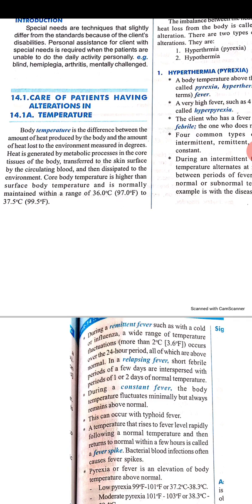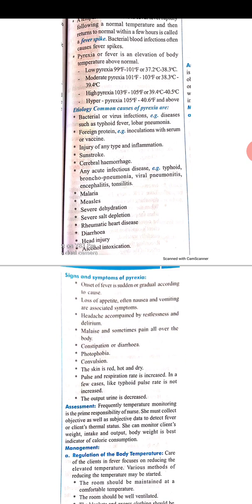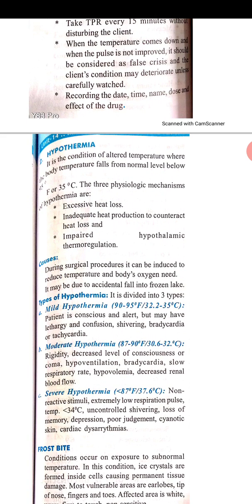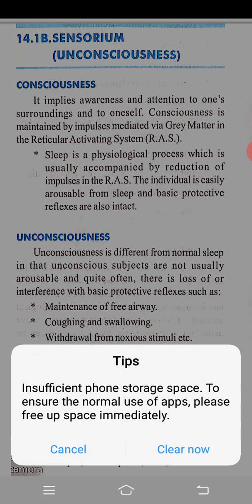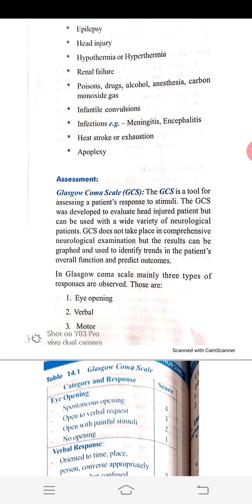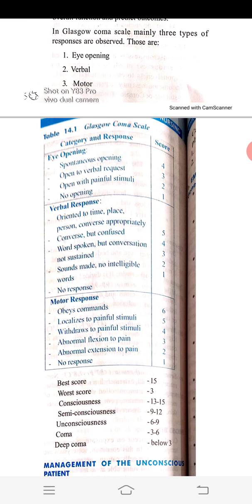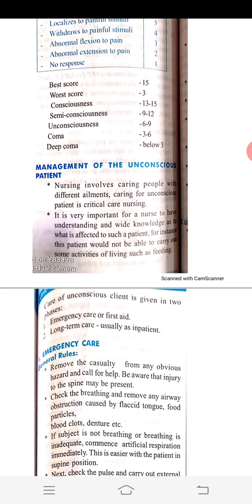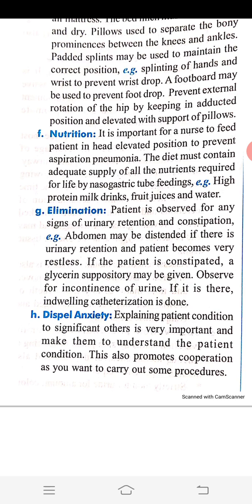Care of patient having alteration in body temperature, Unconscious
Definition, types, Causes, Sign and Symptoms, Nursing care